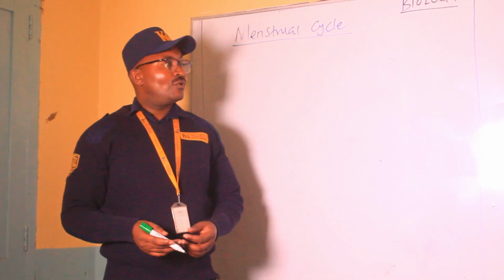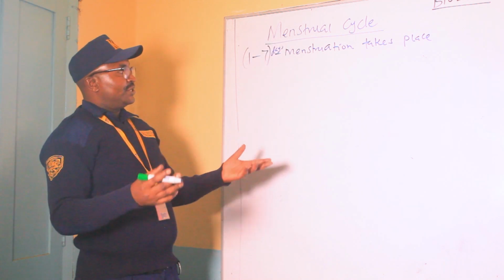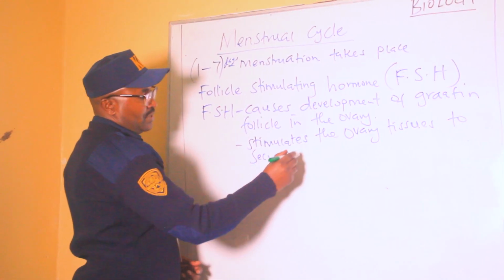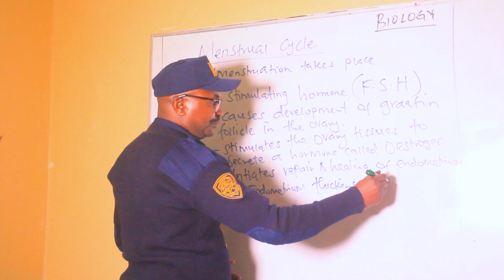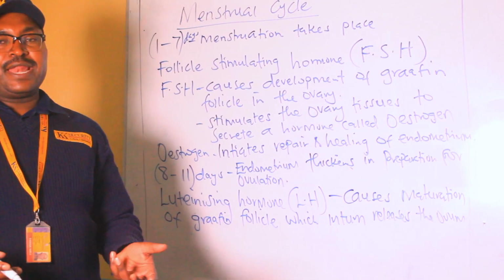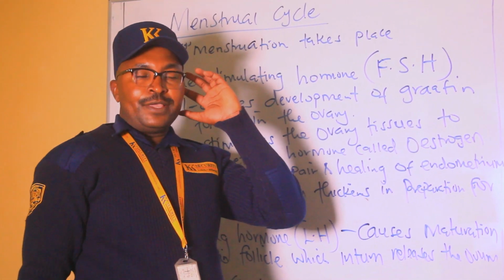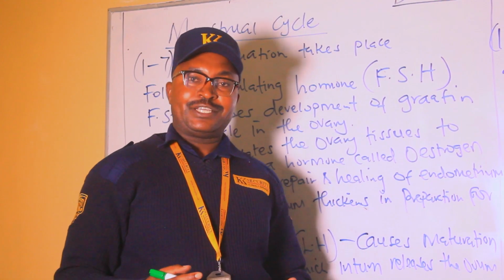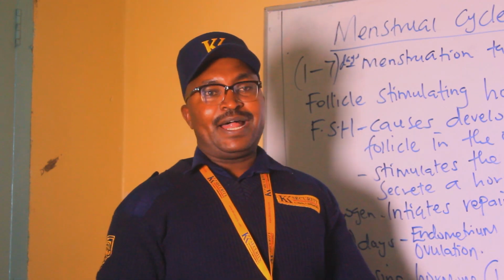MENSTRUAL CYCLE LESSON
Second Biology Lesson.